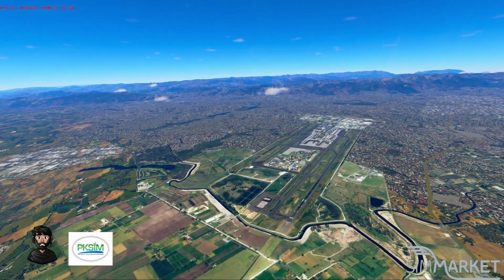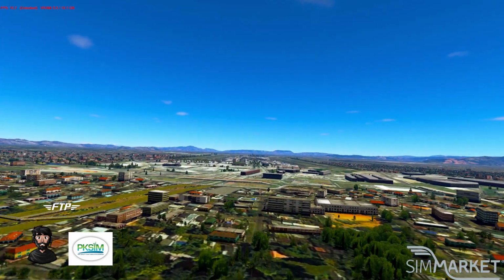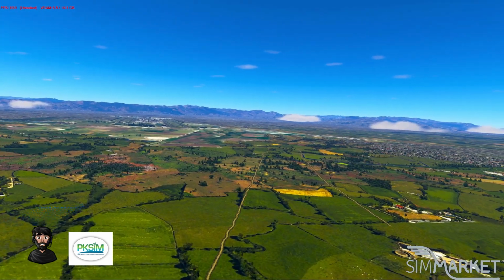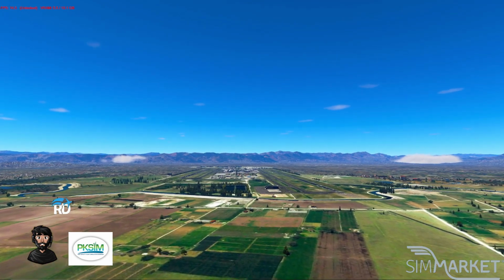Sim Market Spotlight Review BOGOTA SKBO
UPLOAD SCHEDULE:

Mon: Flight Simulation Help or Flight Videos

PLANS FOR THE FUTURE:
2021:
2022:
2023:
- Build Epic PC!
- 4tb SSD Drive replacement and 4tb SSD additition
2024:

My PC Hardware Specs:
Installed Memory: Corsair 64GB DDR4 Core Speed 3200Ghz